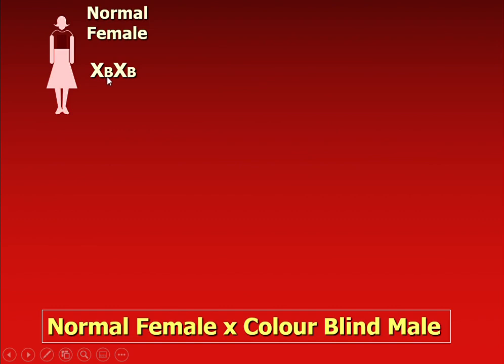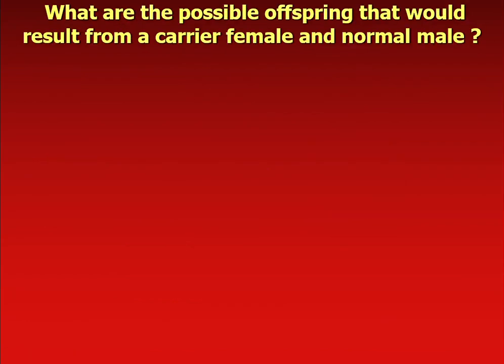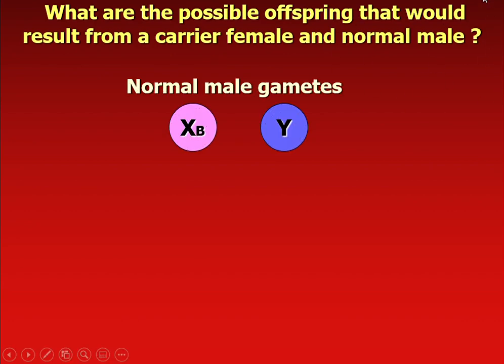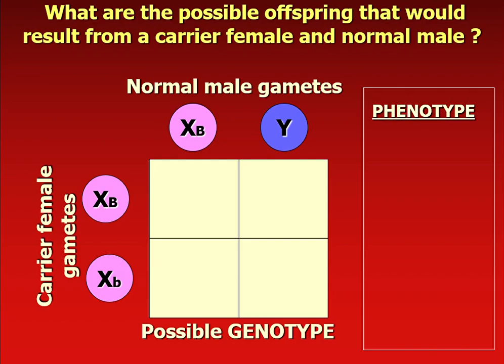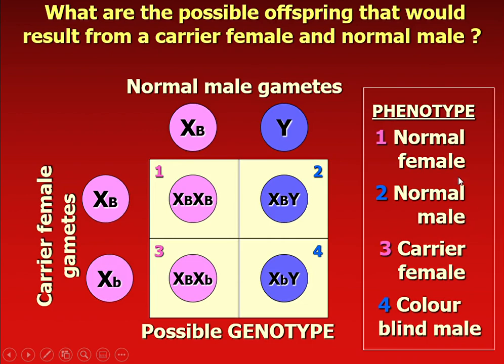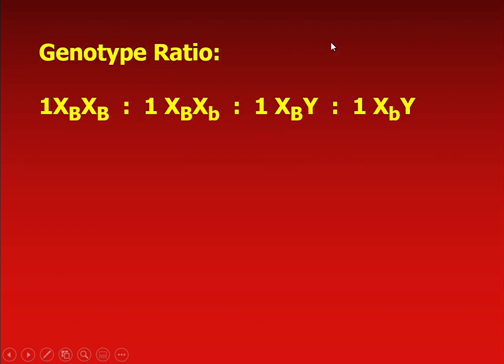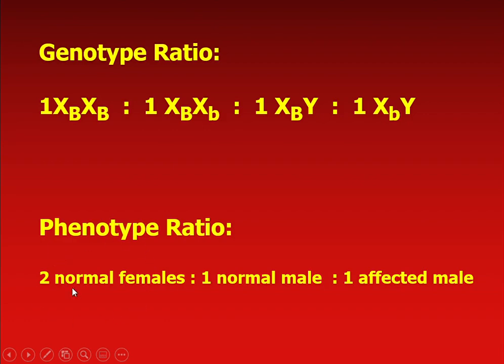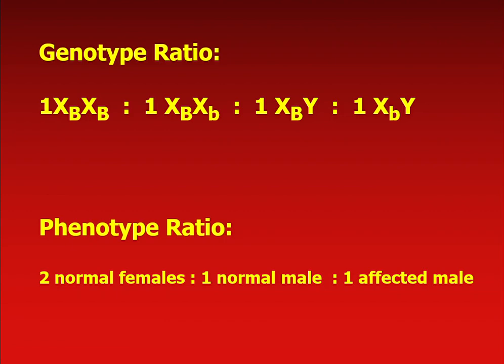8 Sex Linked Part 2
Continuing with discussion of how Sex-Linked disorder questions are answered.

Skype: mathew.kirkland87